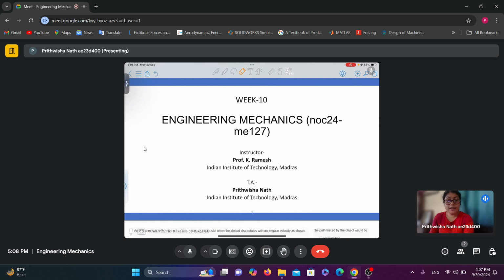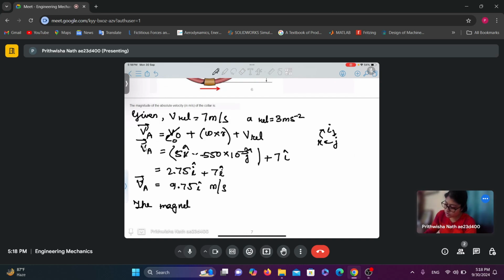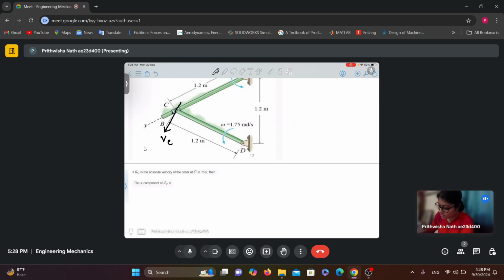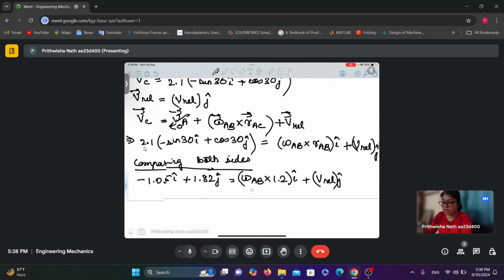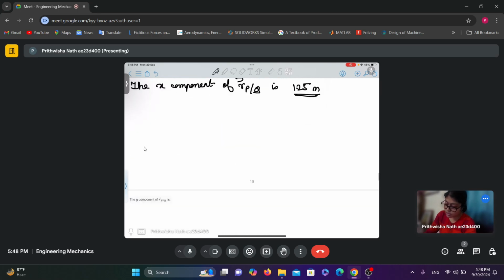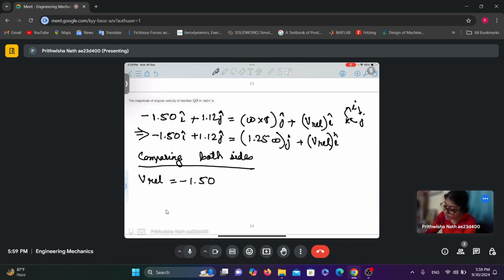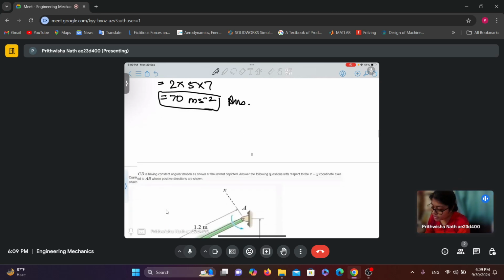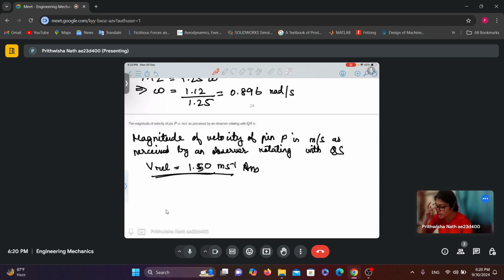ENGINEERING MECHANICS WEEK 10